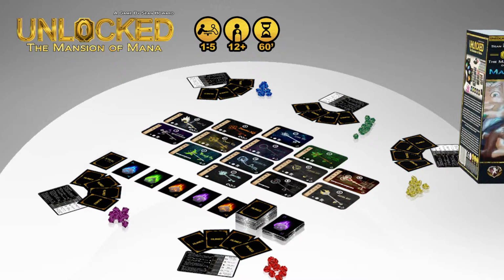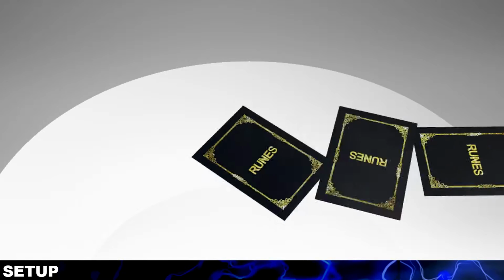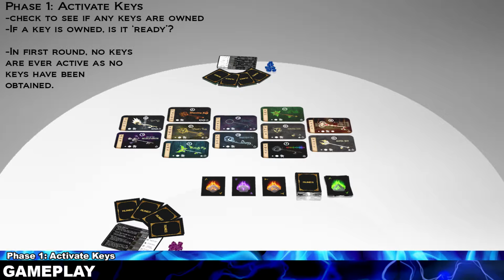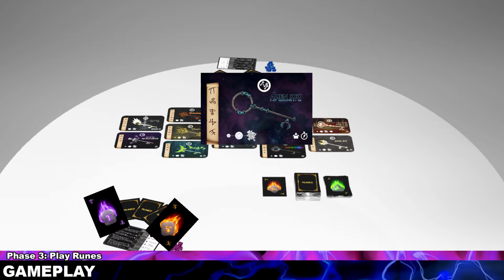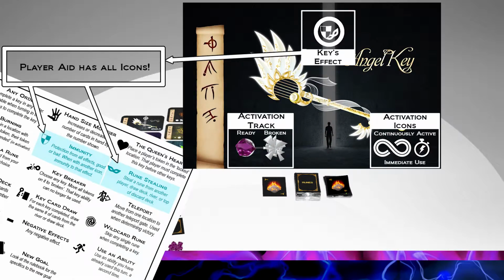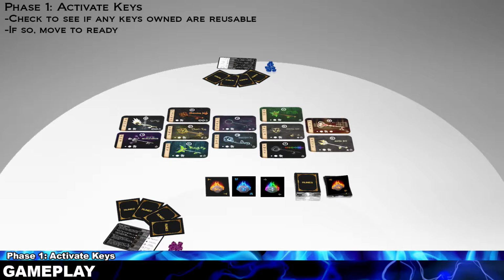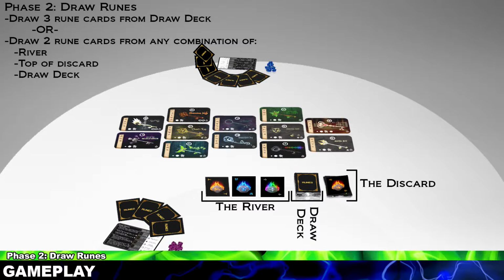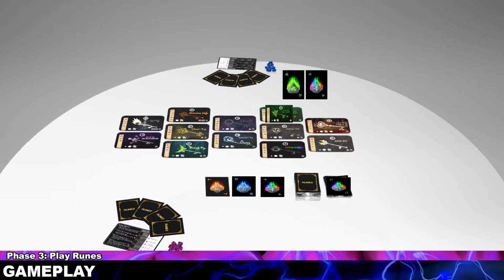Unlocked: The Mansion of Mana - How to Play Video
This is the how to play video for Unlocked: The Mansion of Mana.